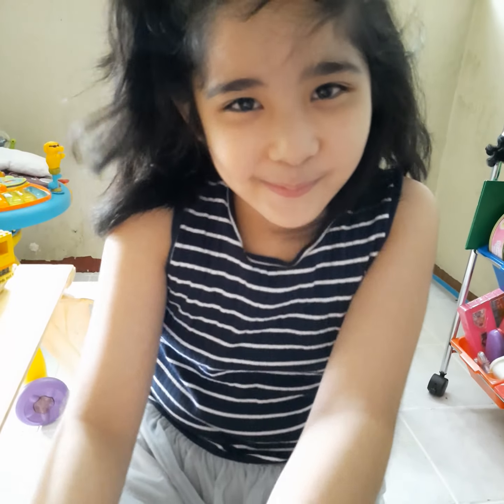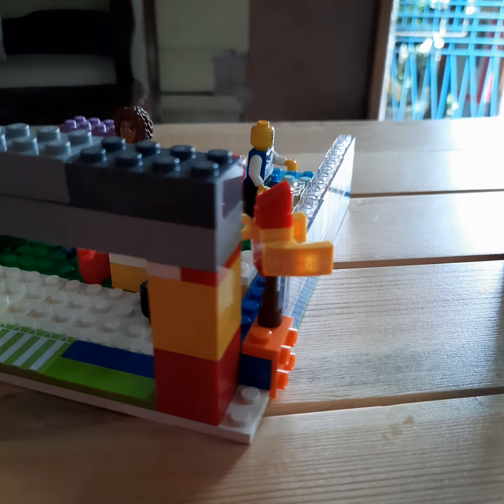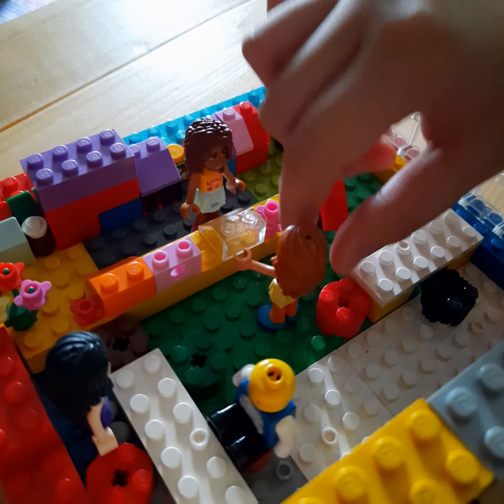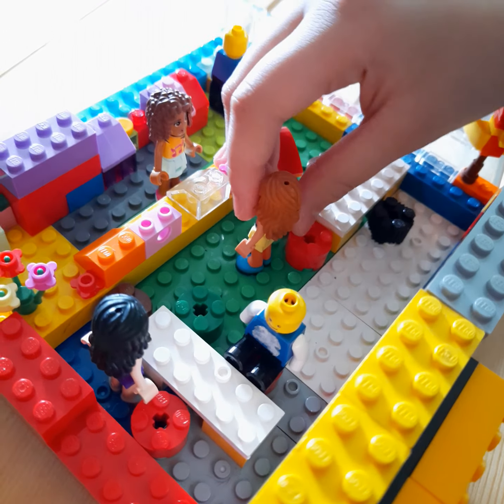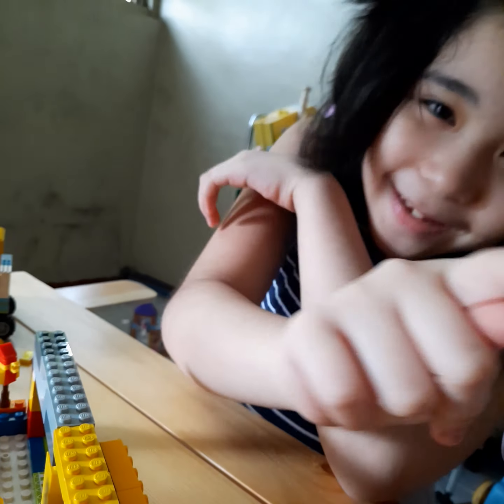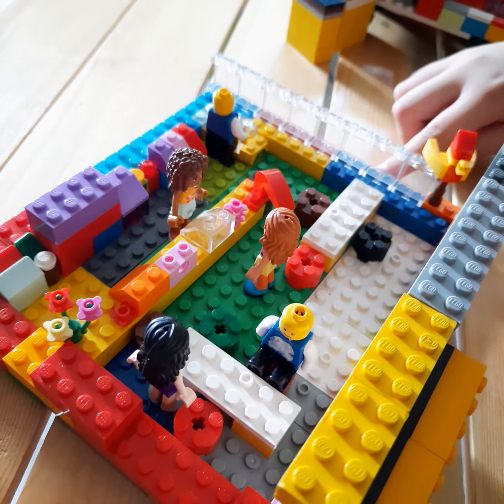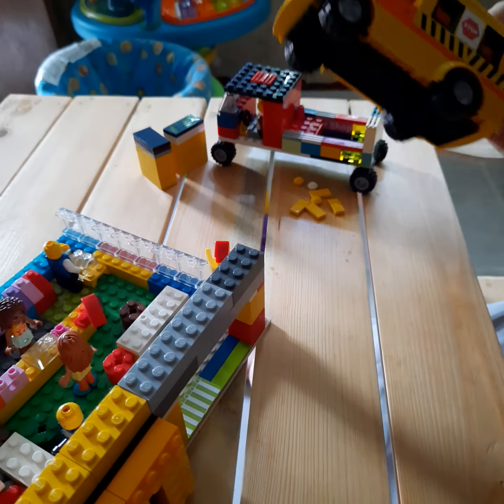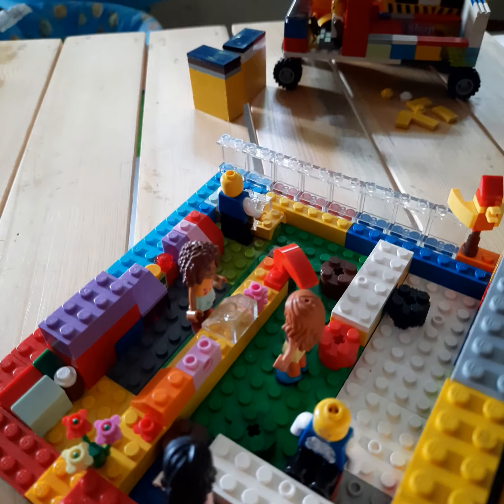I build Mcdonald's with my Lego | Take 2